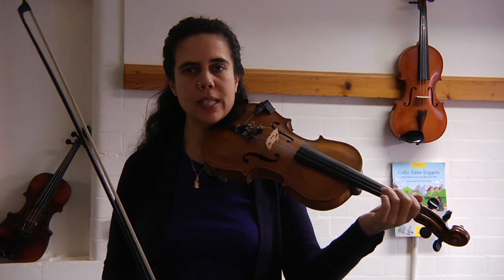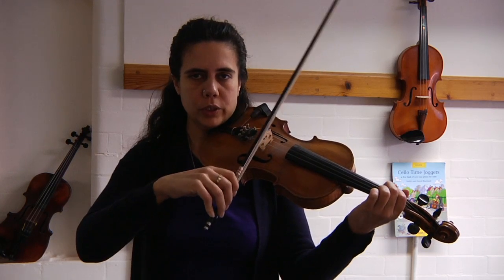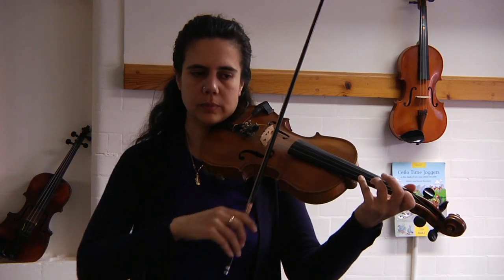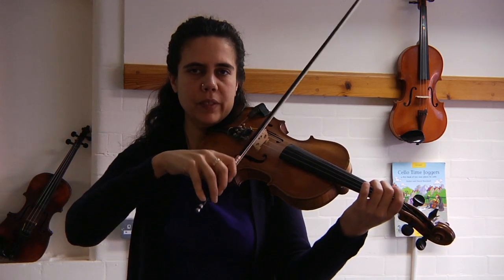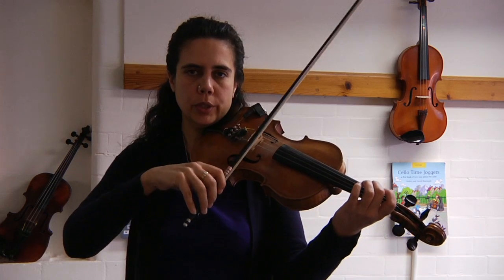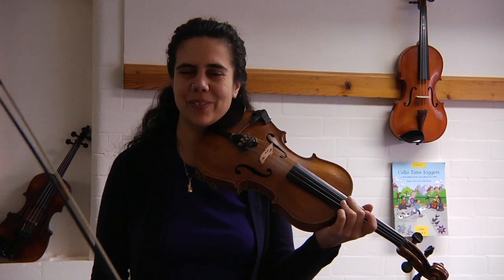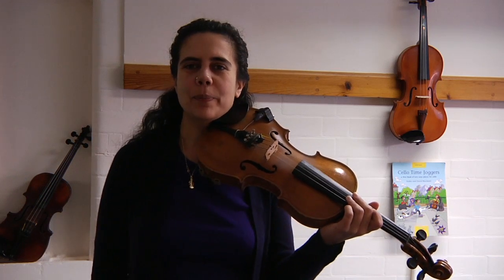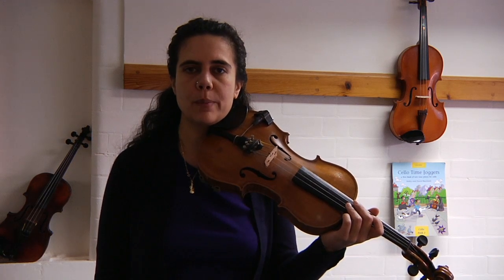Scales Workshop - Violin Grade 3 - B Flat Major Arpeggio: 2 Octaves, Slurred Bows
A Guide through two octaves of the B Flat Major Arpeggio with slurred bows for grade 3 violin as per the ABRSM exam syllabus.

These films are made available by permission of ABRSM, 2020